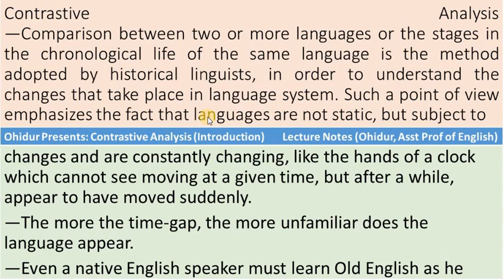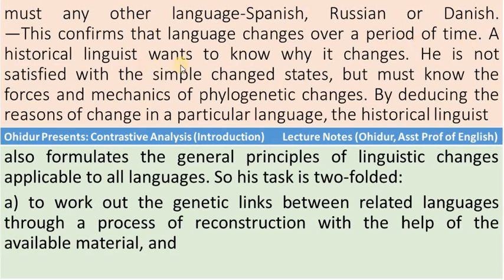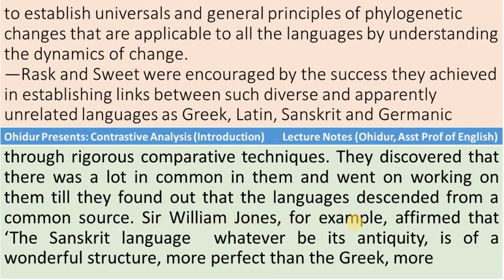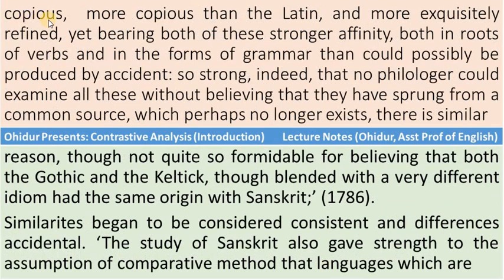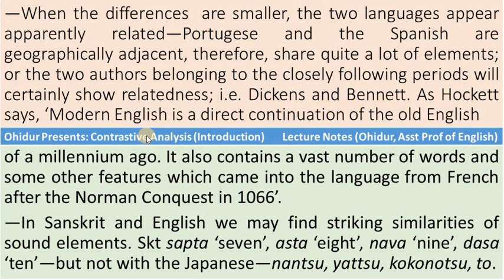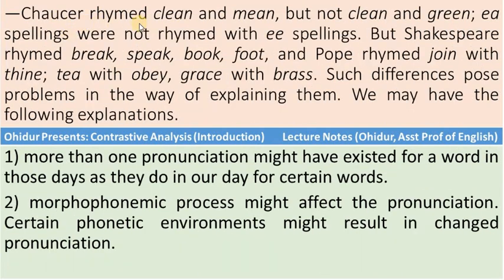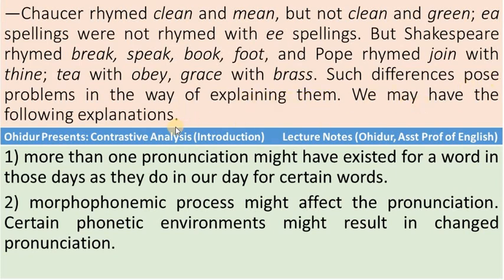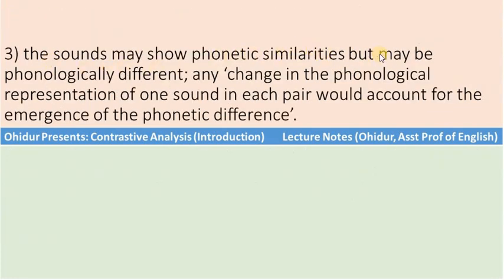Contrastive Analysis | Elements of Linguistics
Comparison between two or more languages or the stages in the chronological life of the same language is the method adopted by historical linguists, in order to understand the changes that take place in language system. Such a point of view emphasizes the fact that languages are not static, but subject to changes and are constantly changing, like the hands of a clock which cannot see moving at a given time, but after a while, appear to have moved suddenly.
—The more the time-gap, the more unfamiliar does the language appear.
—Even a native English speaker must learn Old English as he must any other language-Spanish, Russian or Danish.
—This confirms that language changes over a period of time. A historical linguist wants to know why it changes. He is not satisfied with the simple changed states, but must know the forces and mechanics of phylogenetic changes. By deducing the reasons of change in a particular language, the historical linguist also formulates the general principles of linguistic changes applicable to all languages. So his task is two folds:
a) to work out the genetic links between related languages through a process of reconstruction with the help of the available material, and
b) to establish universals and general principles of phylogenetic changes that are applicable to all the languages by understanding the dynamics of change.
—Rask and Sweet were encouraged by the success they achieved in establishing links between such diverse and apparently unrelated languages as Greek, Latin, Sanskrit and Germanic through rigorous comparative techniques. They discovered that there was a lot in common in them and went on working on them till they found out that the languages descended from a common source. Sir William Jones, for example, affirmed that ‘The Sanskrit language  whatever be its antiquity, is of a wonderful structure, more perfect than the Greek, more copious,  more copious than the Latin, and more exquisitely refined, yet bearing both of these stronger affinity, both in roots of verbs and in the forms of grammar than could possibly be produced by accident: so strong, indeed, that no philologer could examine all these without believing that they have sprung from a common source, which perhaps no longer exists, there is similar reason, though not quite so formidable for believing that both the Gothic and the Keltick, though blended with a very different idiom had the same origin with Sanskrit;’ (1786).
Similarities began to be considered consistent and differences accidental. ‘The study of Sanskrit also gave strength to the assumption of comparative method that languages which are clearly related in their grammatical structure must be related genetically and not accidentally, and it suggested the possibility of the discovery, or at least the reconstruction, of the Ursprache, the original oldest language from which all languages were descended. Finally, the discovery of Sanskrit suggested that study could be made of Eastern and Western languages which would share their familial relations’. (Dinneen).
The Danish scholar Rasmus Rask showed the lexical correspondence and pointed out its inadequacies, and felt that the surest way to compare languages was to pay attention to the phonological correspondences and the roots of the language.
—When the differences  are smaller, the two languages appear apparently related—Portugese and the Spanish are geographically adjacent, therefore, share quite a lot of elements; or the two authors belonging to the closely following periods will certainly show relatedness; i.e. Dickens and Bennett. As Hockett says, ‘Modern English is a direct continuation of the old English of a millennium ago. It also contains a vast number of words and some other features which came into the language from French after the Norman Conquest in 1066’.
—In Sanskrit and English we may find striking similarities of sound elements. Skt sapta ‘seven’, asta ‘eight’, nava ‘nine’, dasa ‘ten’—but not with the Japanese—nantsu, yattsu, kokonotsu, to.
—Chaucer rhymed clean and mean, but not clean and green; ea spellings were not rhymed with ee spellings. But Shakespeare rhymed break, speak, book, foot, and Pope rhymed join with thine; tea with obey, grace with brass. Such differences pose problems in the way of explaining them. We may have the following explanations.
01. more than one pronunciation might have existed for a word in those days as they do in our day for certain words.
02. morphophonemic process might affect the pronunciation. Certain phonetic environments might result in changed pronunciation.
03. the sounds may show phonetic similarities but may be phonologically different; any ‘change in the phonological representation of one sound in each pair would account for the emergence of the phonetic difference’.